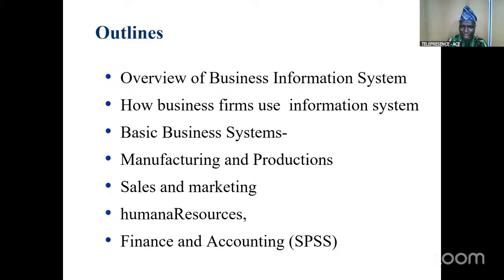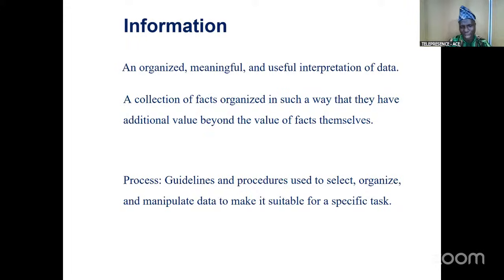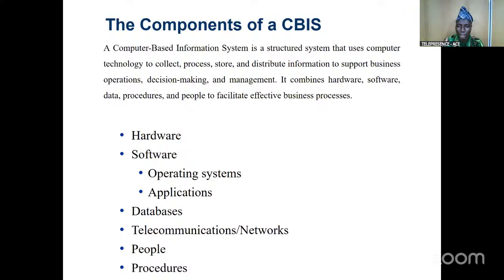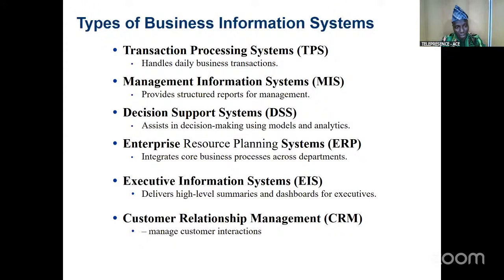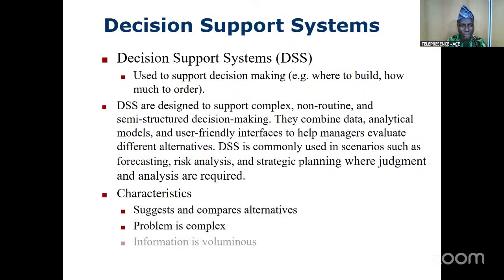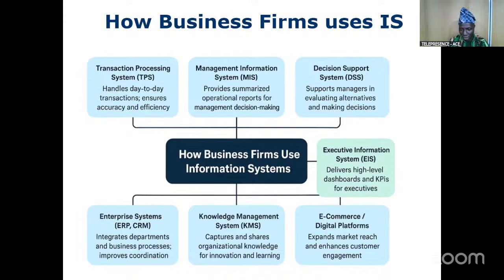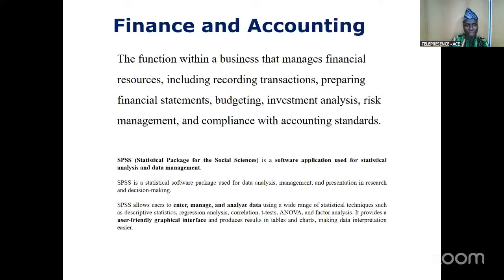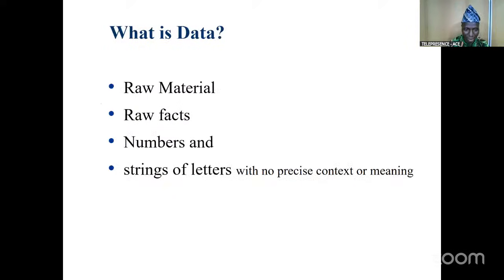TELEPRESENCE CENTRE OAU Live Stream